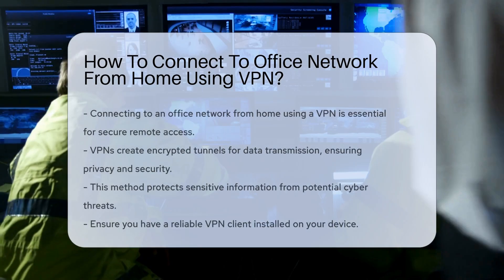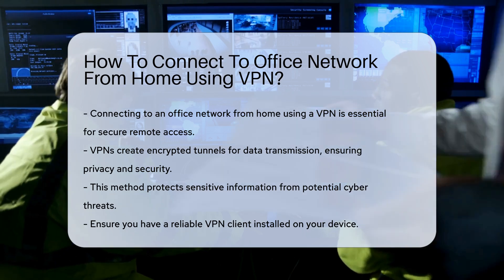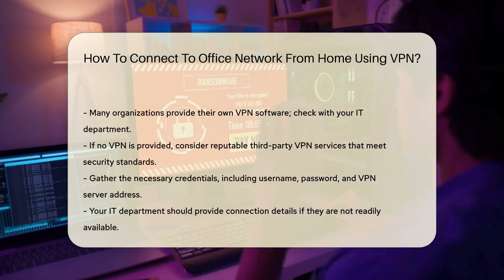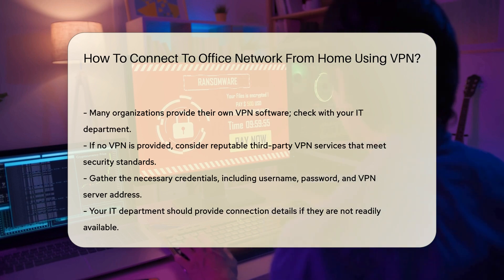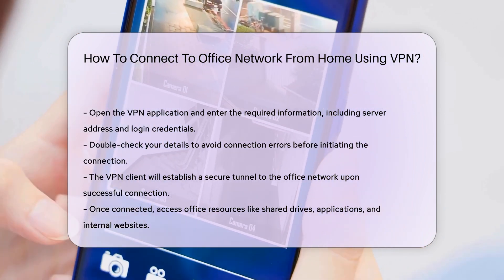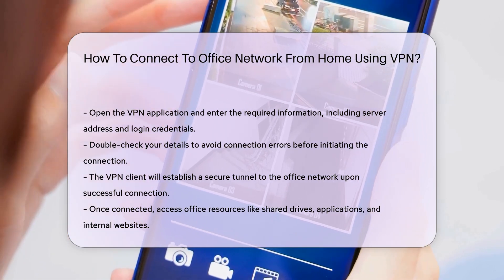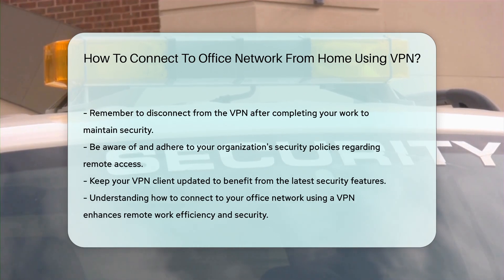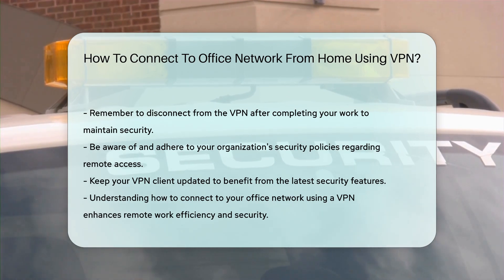How To Connect To Office Network From Home Using VPN? - SecurityFirstCorp.com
How To Connect To Office Network From Home Using VPN? In this informative video, we'll guide you through the process of connecting to your office network from home using a Virtual Private Network (VPN). Learn how VPNs create secure encrypted tunnels for data transmission, ensuring privacy and protection from cyber threats.

 Ensure a smooth connection by having a reliable VPN client installed on your device and gathering the necessary credentials. Discover how to access shared drives, applications, and internal websites remotely as if you were physically present in the office. Stay informed about your organization's security policies and keep your VPN client updated for enhanced security features.